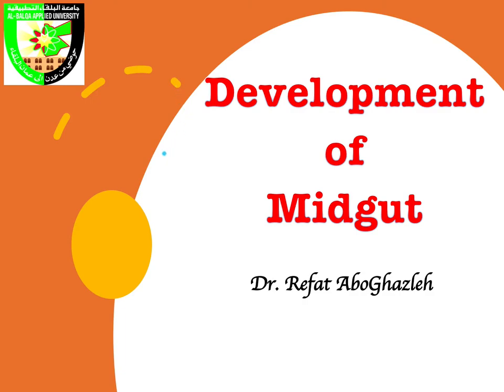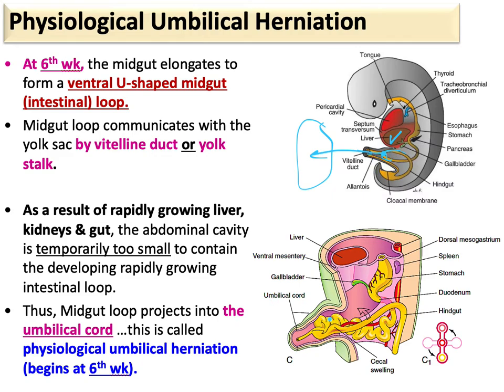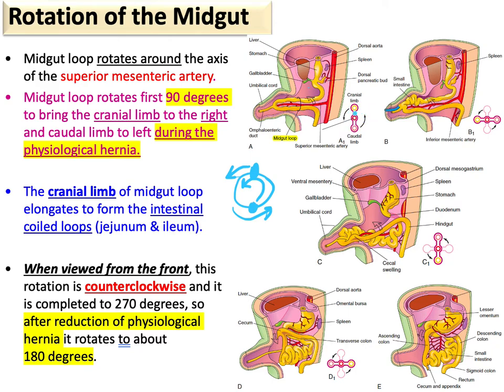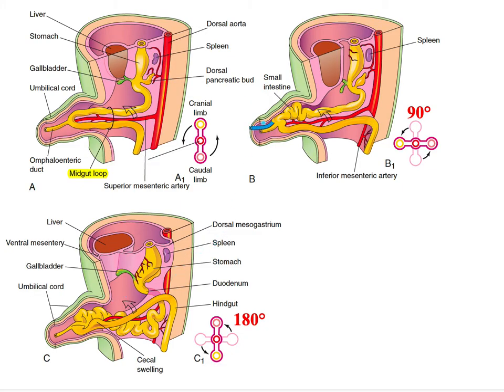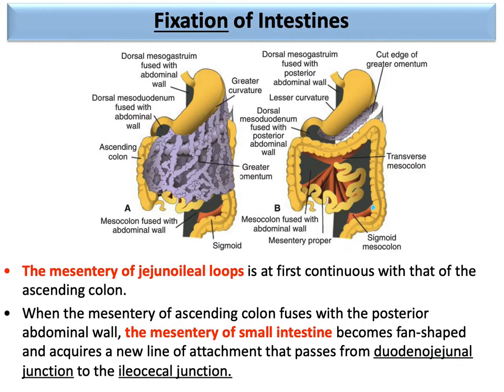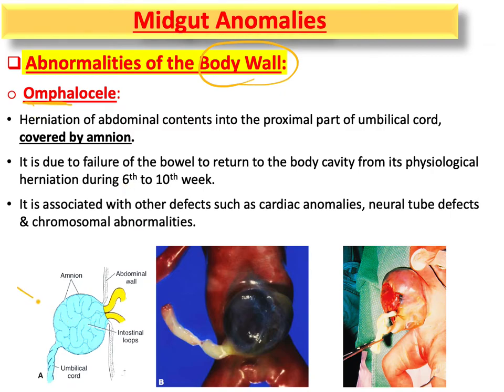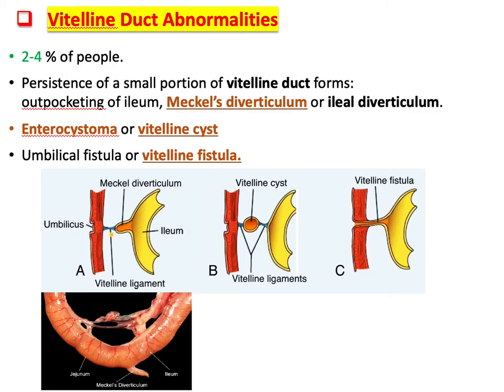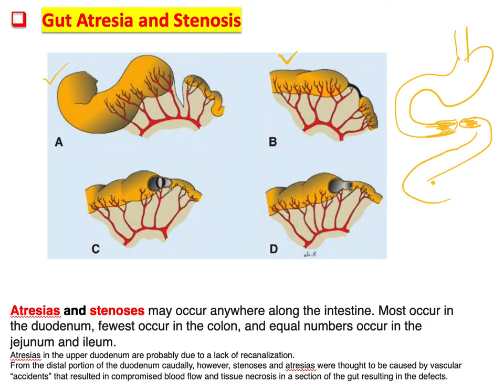Development of Midgut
At the end of the lecture, students should be able to explain the development of midgut:
- Midgut development
- Physiological Umbilical Herniation
- Rotation of the Midgut
- Retraction of herniated loops
- Development of Cecum and Appendix
- Mesenteries of the intestinal loops
- Fixation of Intestines
- Midgut Anomalies
- Abnormalities of the mesenteries
- volvulus of cecum and colon and retrocolic hernia
- Omphalocele, Gastroschisis, and Umbilical Hernia
- Vitelline Duct Abnormalities: Meckel’s diverticulum or ileal diverticulum, Enterocystoma or vitelline cyst, Umbilical fistula or vitelline fistula.
- Gut Rotation Defects: Malrotation of the intestinal loop.
- Gut Atresia and Stenosis